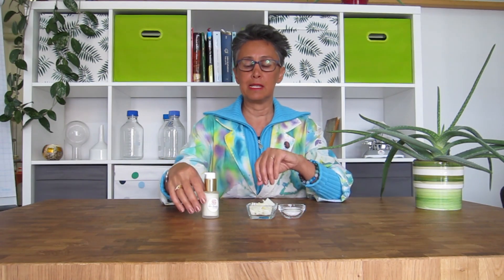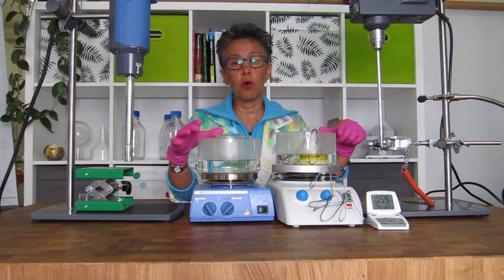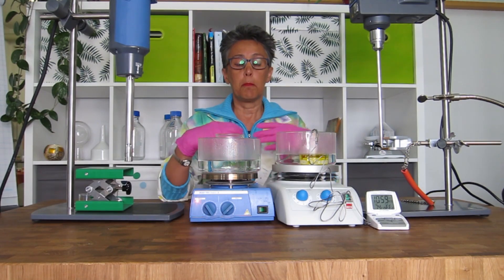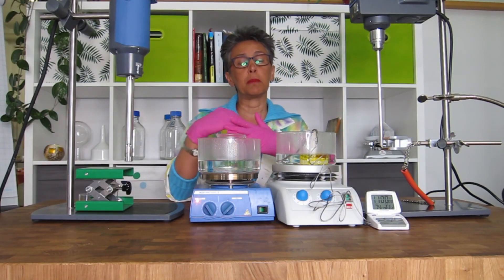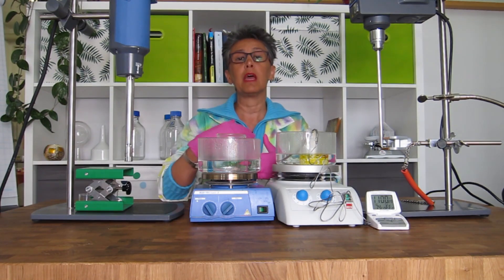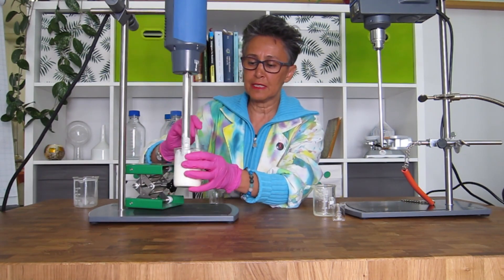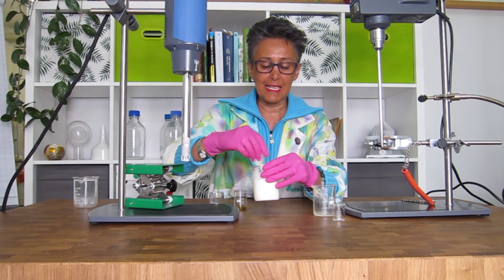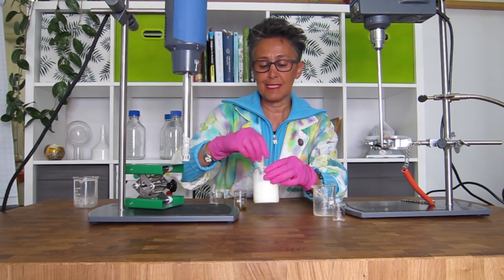How to make a KISS emulsion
In today's video we'll show you how to make an amazing KISS emulsion with a cationic palm-free emulsifier